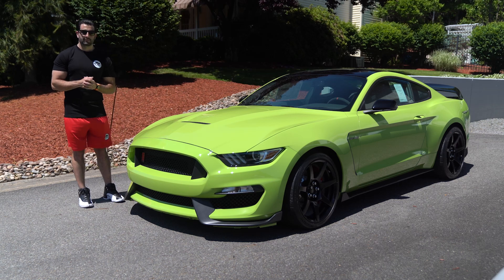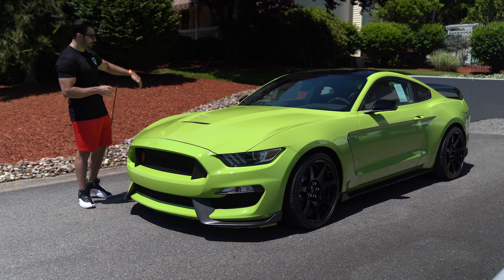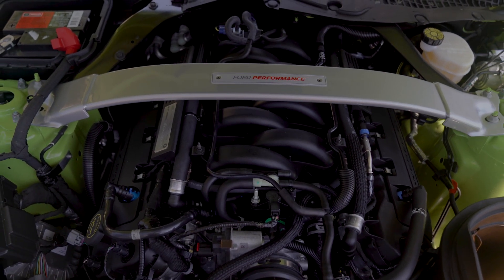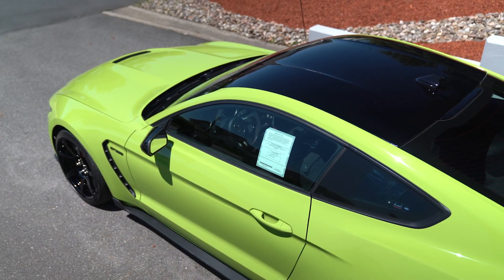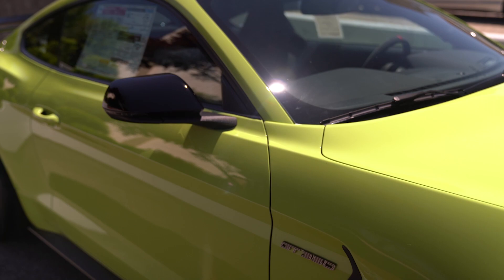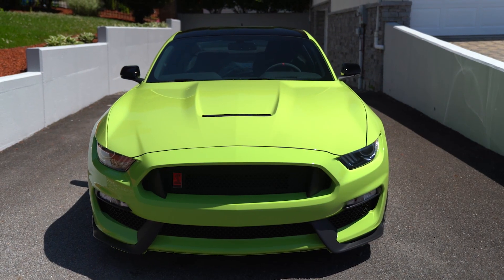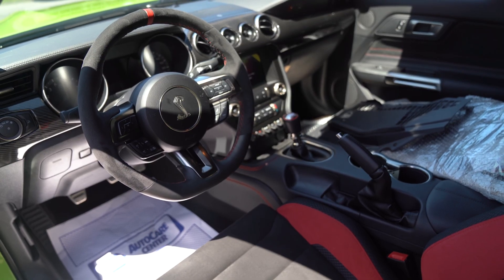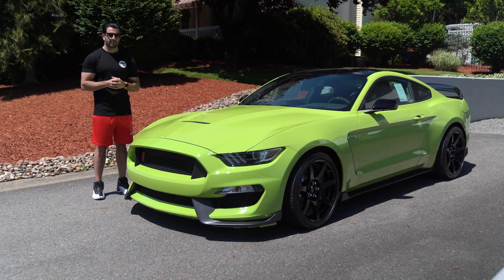8 Mile 2020 Shelby GT350R Finished in the RARE Grabber Lime - JFK Auto